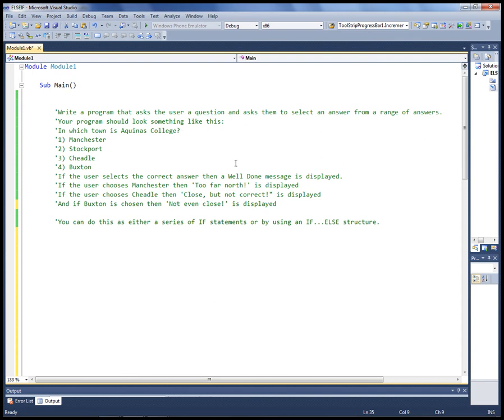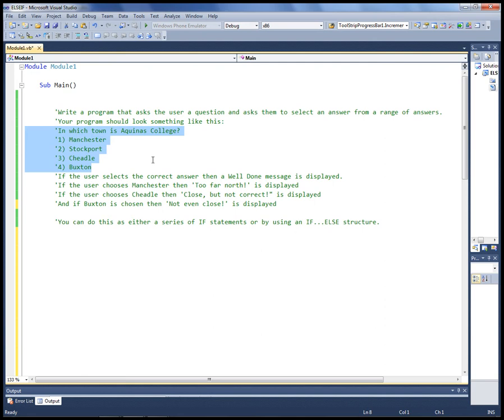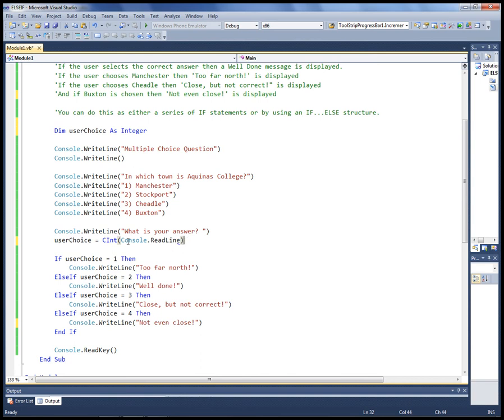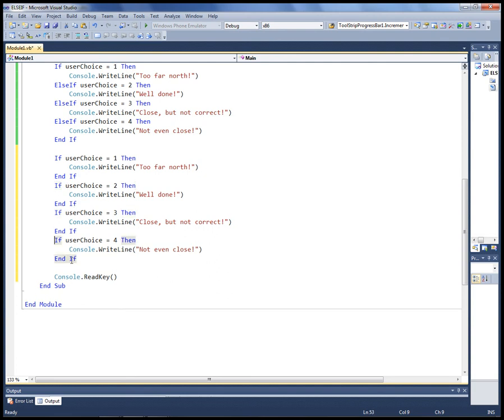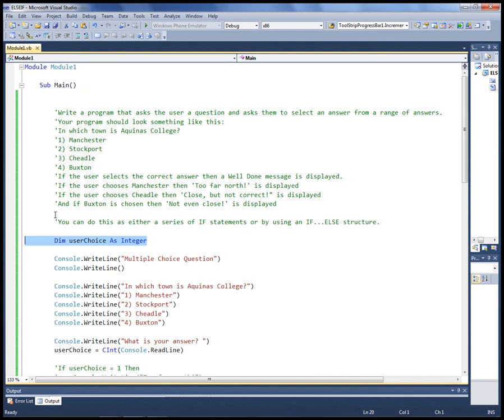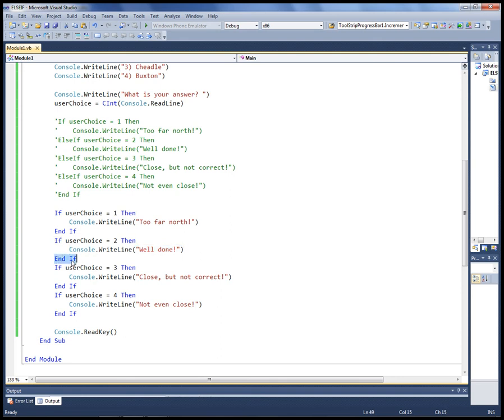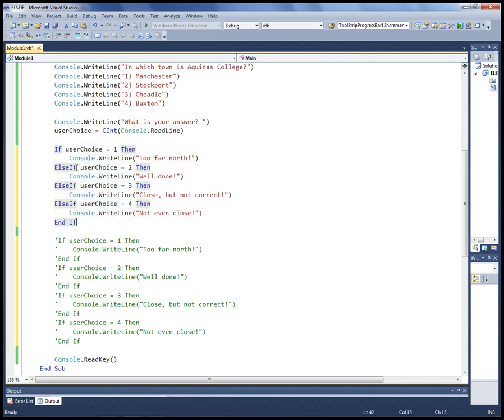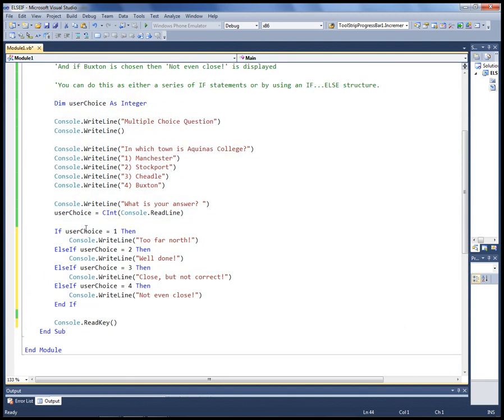15. IF Statements 4